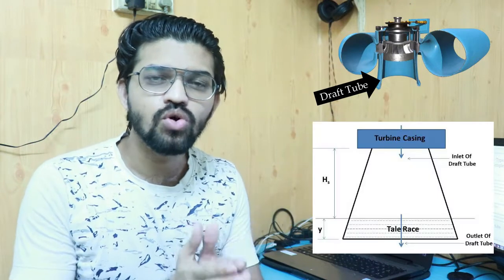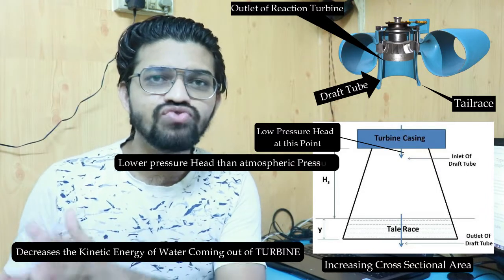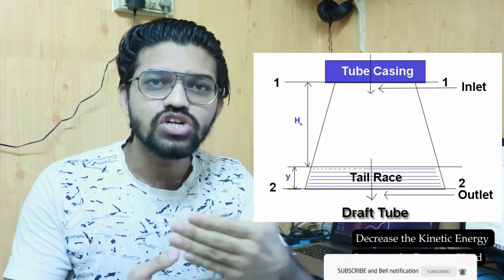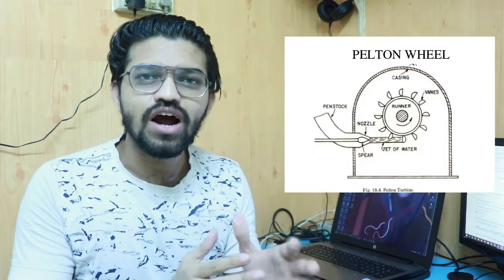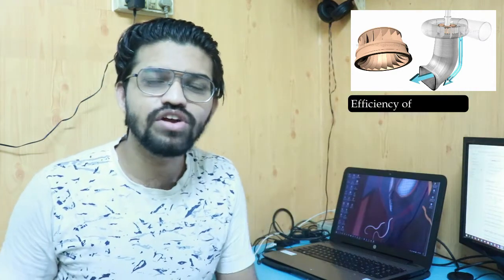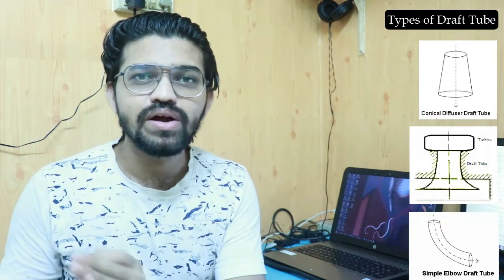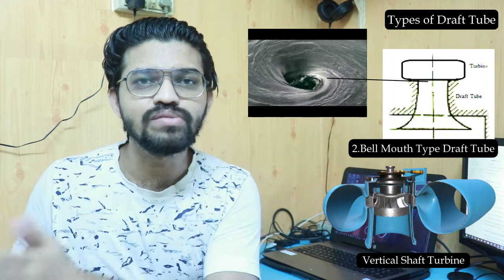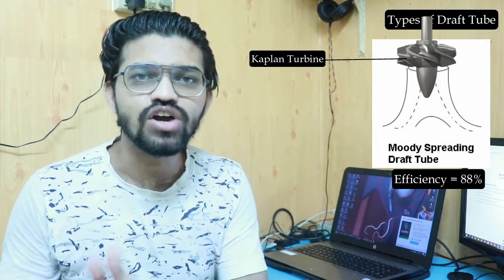Draft tube in Reaction Turbines.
In this video we will learn the everything about the Draft Tubes used in Reaction Turbines.
Topics Covered,
1.What is Draft Tube
2.What is the Need of Draft Tube
3.What are the Function of Draft tube
4. Efficiency of Draft tube
5.Types of Draft Tubes.